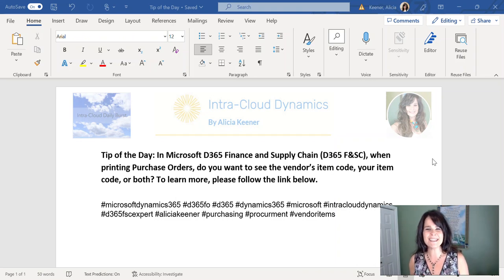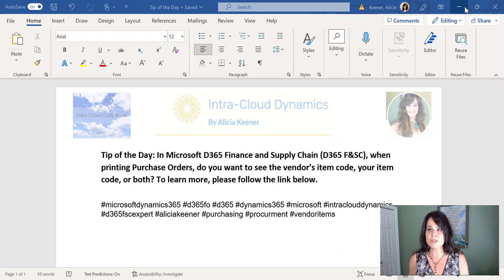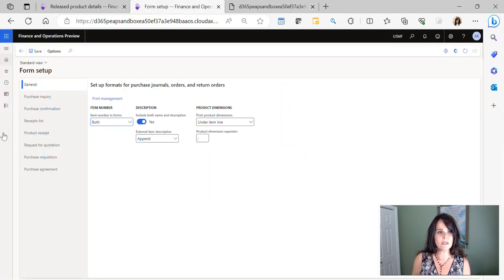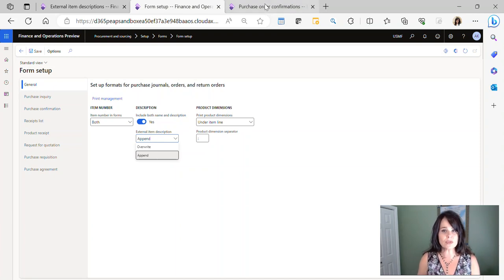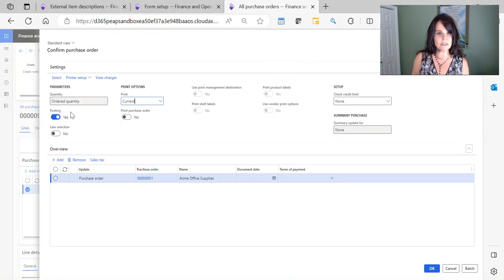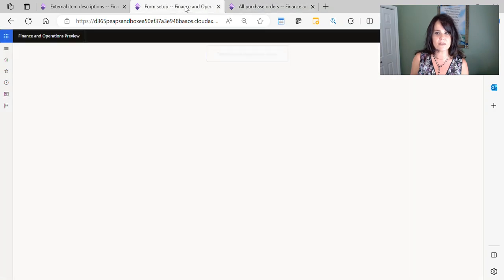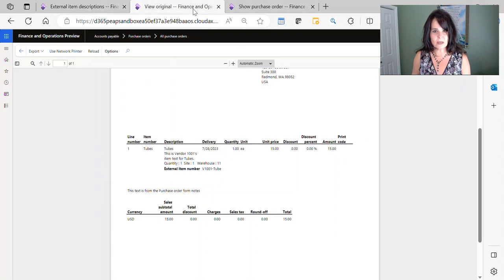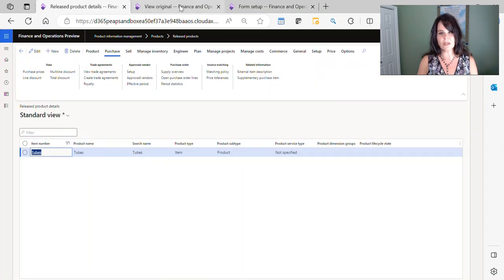How to print the Vendor's Item Code and Description on a Purchase Order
Tip of the Day: In Microsoft D365 Finance and Supply Chain (D365 F&SC), when printing Purchase Orders, do you want to see the vendor’s item code, your item code, or both?